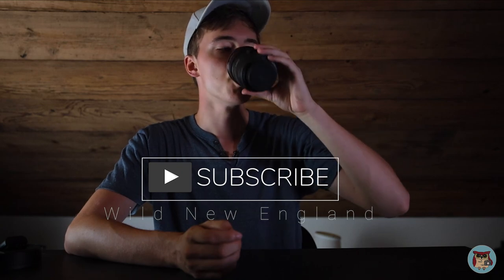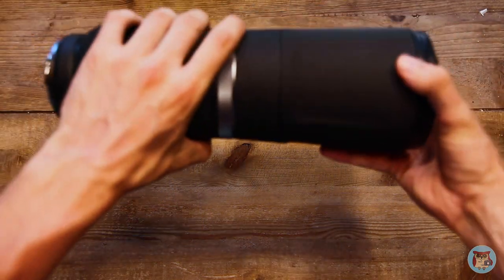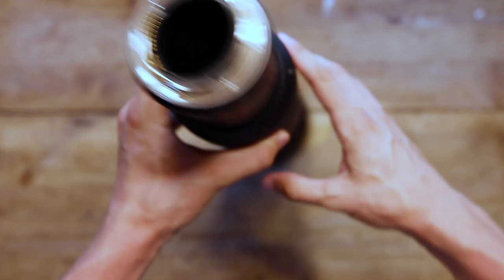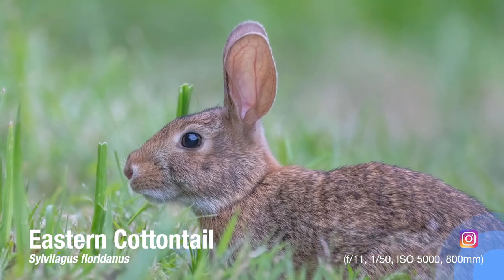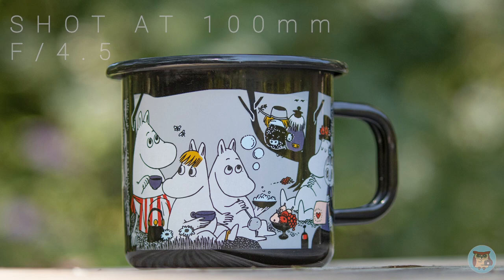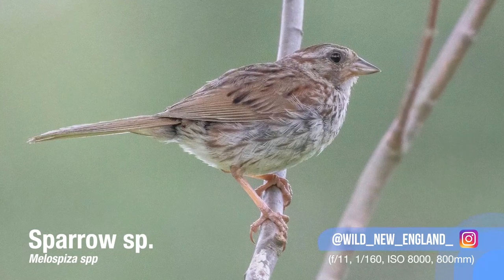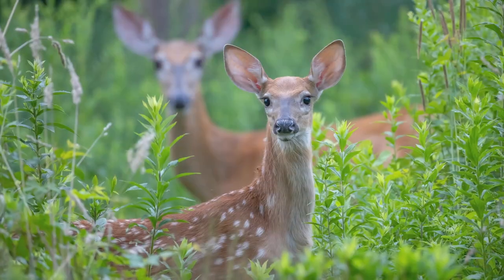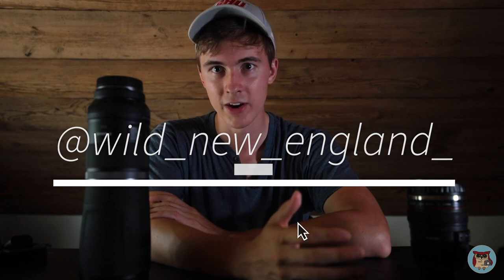THIS LENS SHREDDED MY EXPECTATIONS - 800mm F/11 Review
The Canon 800mm F/11 was a very controversial product that came out in a very controversial time. Cameras were on fire, Corona is still here, and everything is upside down. I am happy to say this lens defied my expectations and will prove to be a great edition to any photographer's bag, here's why...